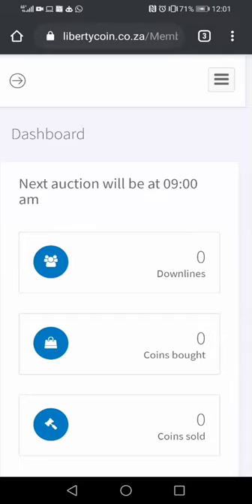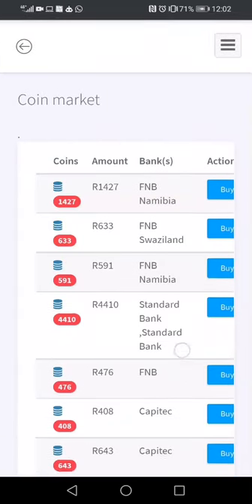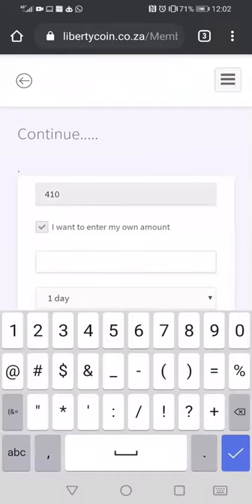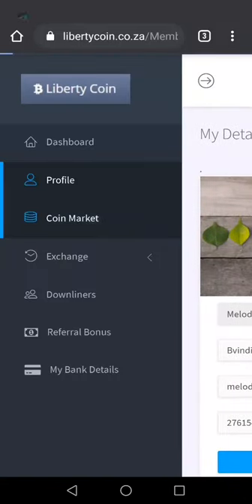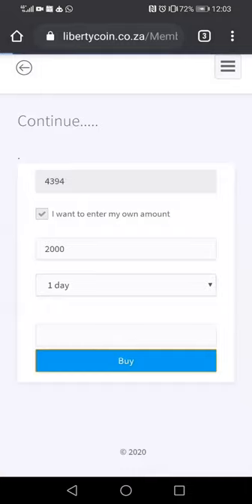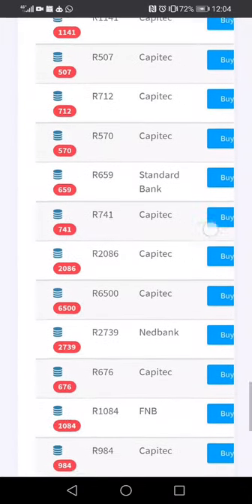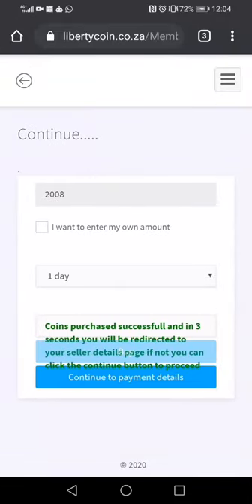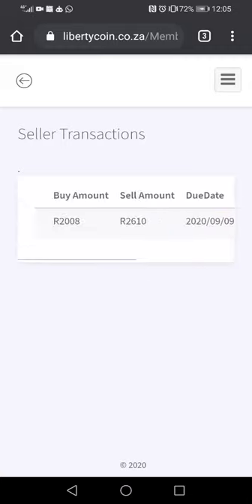Liberty Coin Auction - How to bid - libertycoin co za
♻️LIBERTY IS PLEASED TO ANNOUNCE THAT EVERYDAY THE NUMBER OF ITS MEMBERS GROW SO FAST AS A RESULT IT WILL CONTINUE TO  OFFER 30% IN 24 HOURS UNTIL NOVEMBER😍  DUE TO A LARGE NUMBER OF BUYERS IN EACH AND VERY AUCTION ALL LOOKING FOR COINS TO BUY.

❗❗AUCTION TIMES ARE AS FOLLOWS⤵️⤵️⤵️⤵️⤵️:

🤑09H00
🤑12H00
🤑15H00
🤑19H00

🔥🔥HAPPY BIDDING LEADERS🔥🔥

♻️BUY YOUR COINS AND LIBERTY WILL SELL THEM FOR YOU AUTOMATICALLY AT 30% in 24 HOURS.